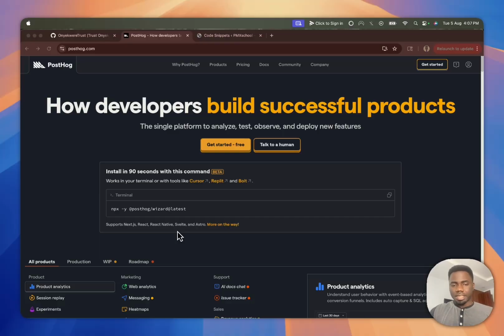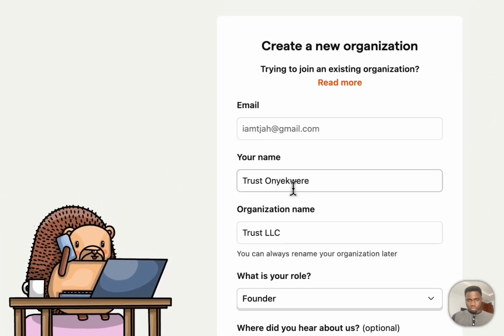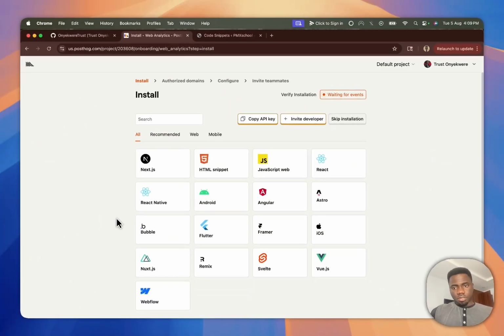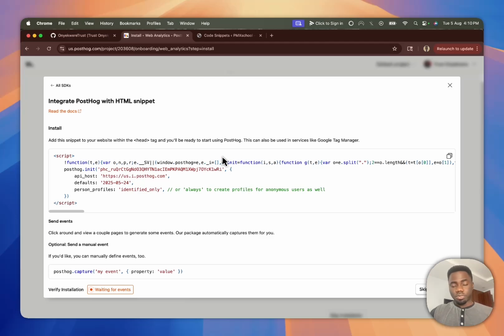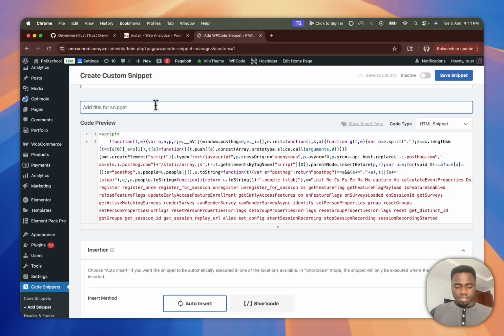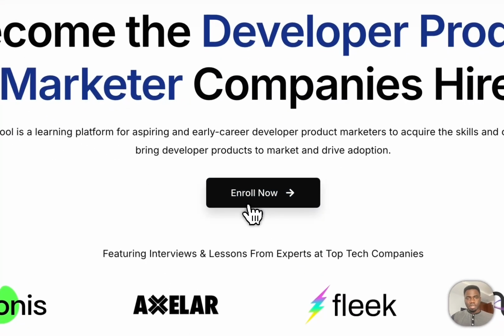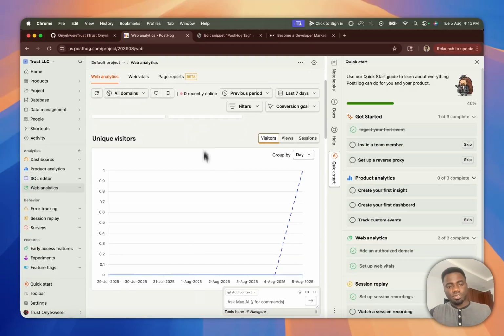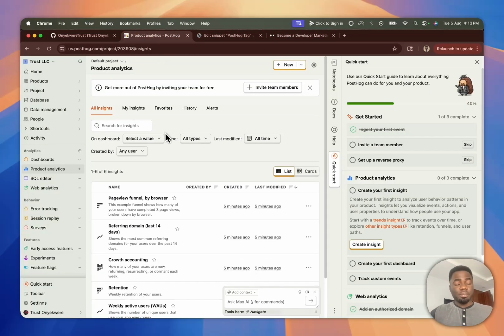How to Install PostHog on WordPress Using HTML Snippet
Looking to track product analytics on your WordPress site using PostHog? In this tutorial, I’ll walk you through how to set up and install PostHog on your WordPress website.

PostHog is a powerful, open-source analytics tool that helps you understand how users interact with your site.